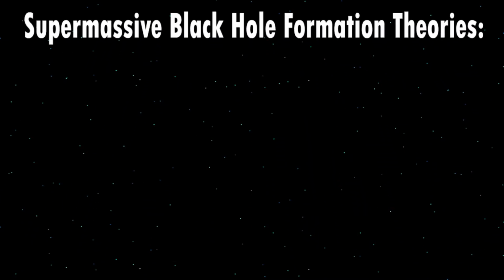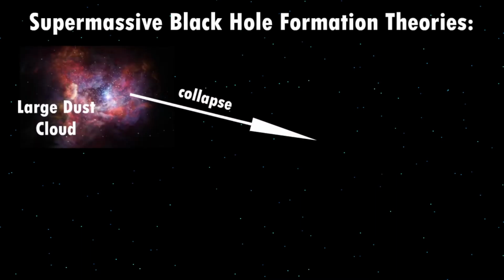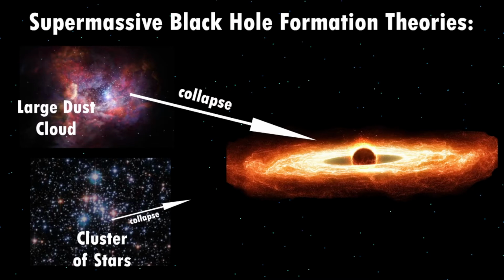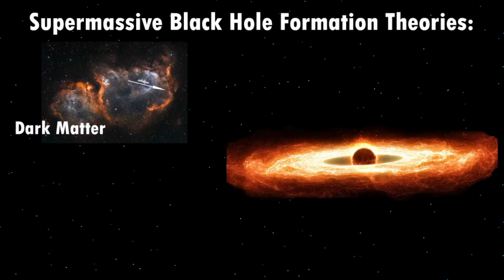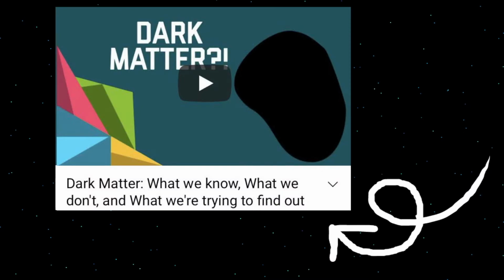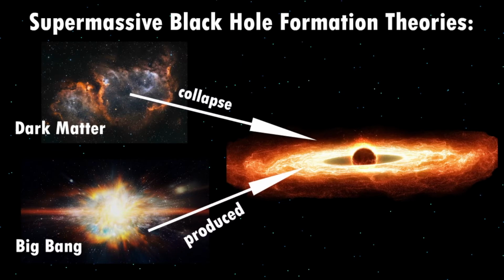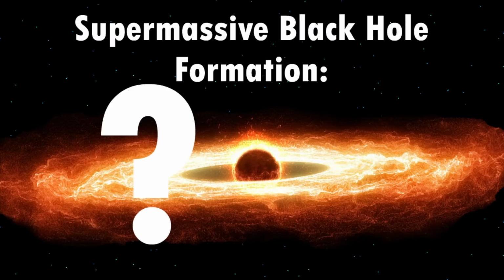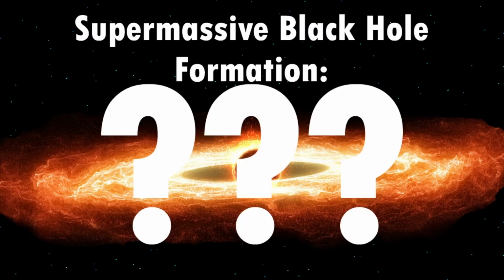Black Holes: Jet Propulsions, Supermassive Black Holes, and Gravitational Waves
This is the fifth video in my astrophysics lesson series!